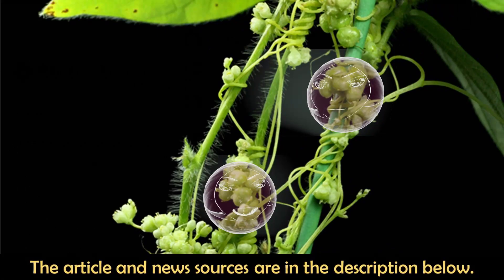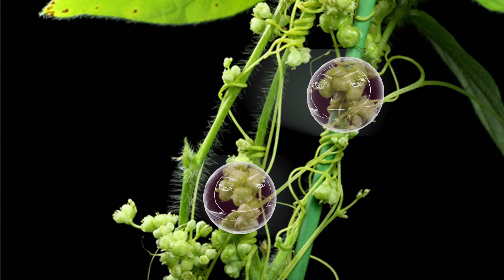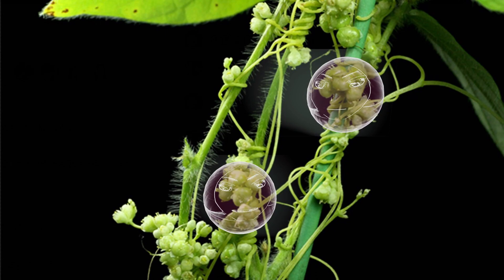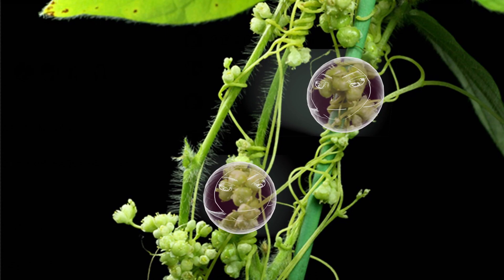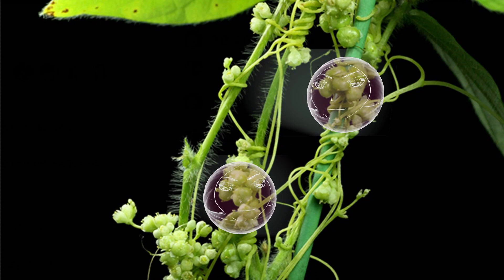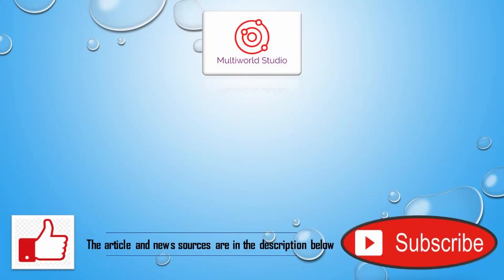Dodder Plants Know When To Flower By Eavesdropping On Their Hosts | Daily Glimpse of Science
When dodder plants begin their lives as tiny little plants, they look just like tapeworms. They will never grow any leaves or roots. They just latch on their hosts and use their tiny tubes to extract water and nutrients. Then they need to eavesdrop on their hosts to know when to flower. Other flowering plants use their leaves to sense when the environment around them is ideal to flower. So how do parasitic plants like dodder plants with no leaves know when to flower? They absorb a protein called Flowering Locus T, or FT, from their host and use it as a chemical signal to flower. By flowering synchronously with their hosts, they maximize their growth and reproduction. That may be how plant parasites can use different trees as their hosts and can consist of over 100 different species around the world. The scientists have confirmed that dodder plants matched their flowering times with their hosts. If dodder plants flower too early, they can't grow as big. And if too late, their host may die and they will not have enough nutrients for flowering. When the researchers disabled a host’s FT gene in their lab, the dodder plants did not flower. But there were still some cases when the dodder plants flowered when their host did not. The researchers were thinking that the parasites might use other signals to flower.

The photo of an Australian dodder plant (Cuscuta australis) wrapping around a soybean host plant in a laboratory - Photo credit: JINGXIONG ZHANG/KUNMING INSTITUTE OF BOTANY/CHINESE ACADEMY OF SCIENCES